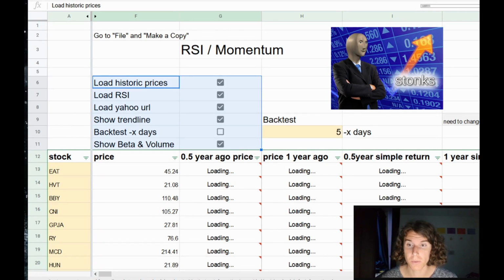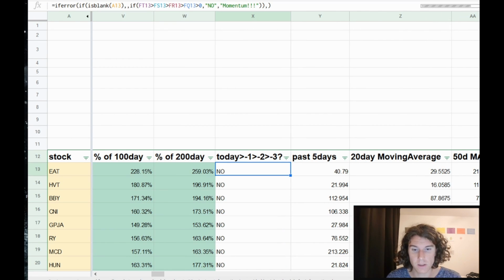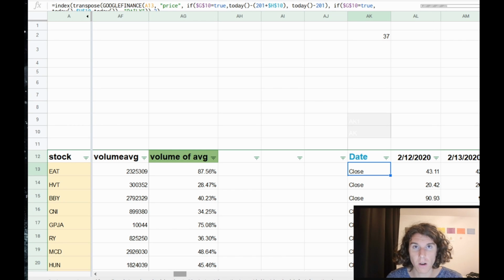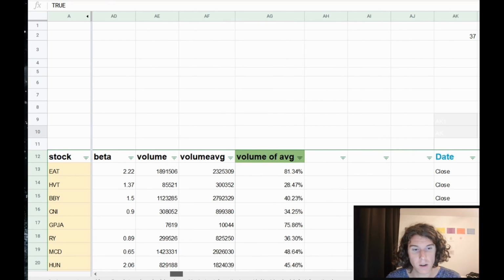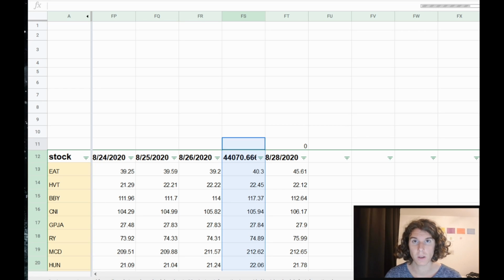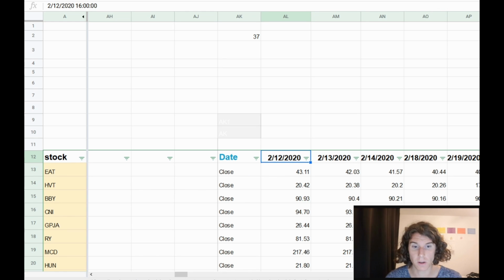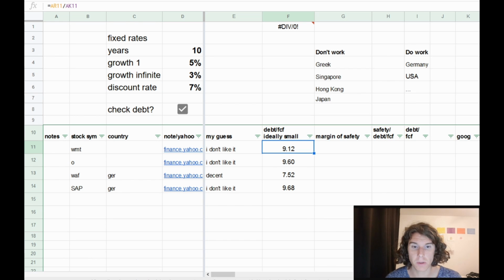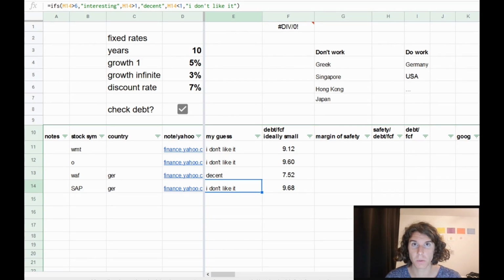Momentum Stocks ("Stonks always go up"), Fear of Missing Out and Relative Strength Index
A new free Stock Toolbox Tool, in which I try to figure out the best metrics about Momentum Stocks to limit my Downside and increase my Upside.

Momentum Stocks - The Momentum Gap Method - Lowell Miller
Mathematics - Mathematician Plays The Stock Market - John Allen Paulos

Timestamps:
0:00 Momentum explanation, Risks & FOMO
1:00 My experience with momentum and Two Stage Discounted Free Cash Flow Modell
1:45 Tool explanation, checkboxes
2:44 Trendline comparison
2:50 Metrics explained
3:56 Relative Strength Index
5:02 Backtesting !!!
5:40 Error messages explained and fix
6:35 Control mechanism
7:43 Your public list, will analyze your stocks
7:55 Two Stage Discounted FCF Model !!
9:45 Future Steps with the Community
10:20 Sources & Books
10:37 Outro Bye